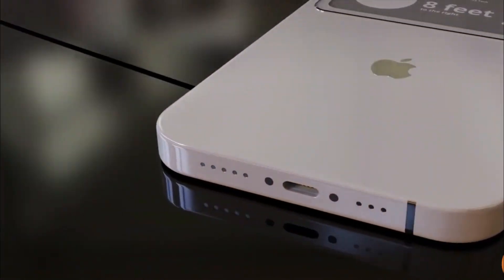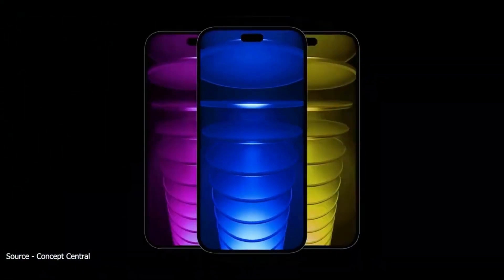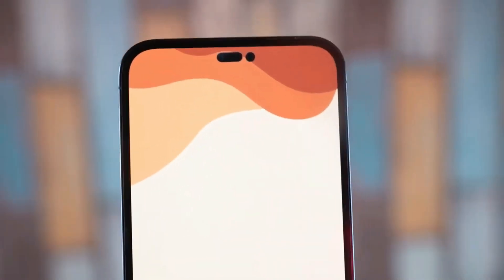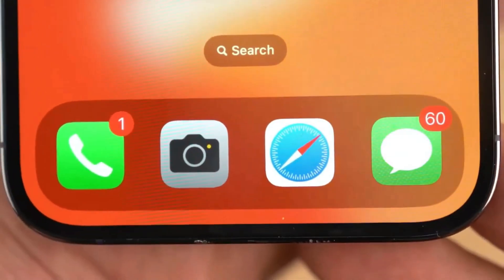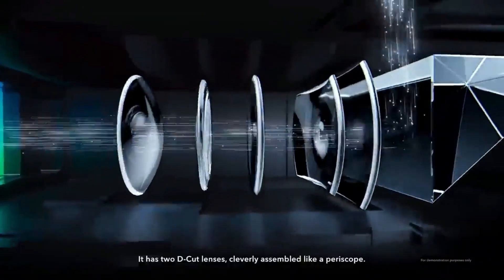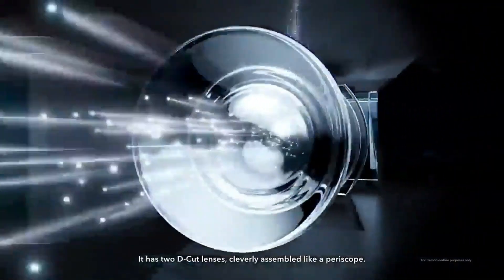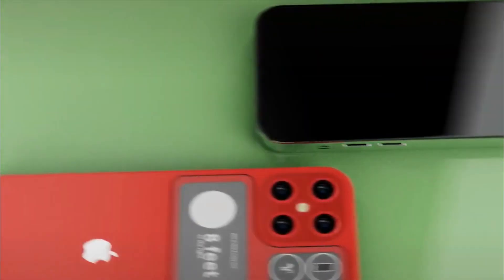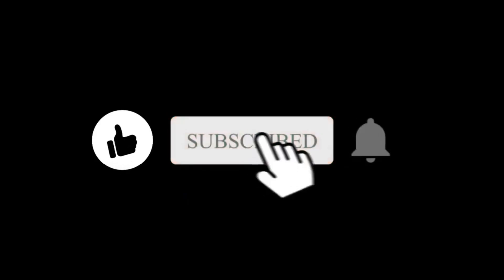iPhone 16 Pro Max – First Look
We are still months away from the iPhone 15’s expected launch in September, but We have already seen very early information about next year’s iPhone 16 series. The iPhone 15 Pro has been widely rumored to be a significant upgrade, and we are expecting to see a new rounder-edged design, a titanium frame, camera upgrades, and of course, USB-C. Next year,